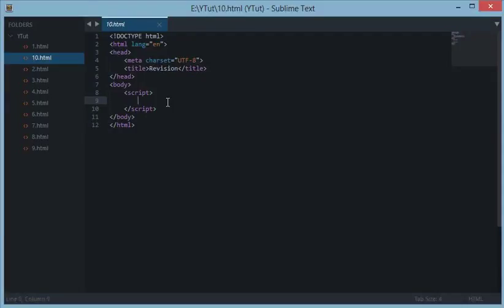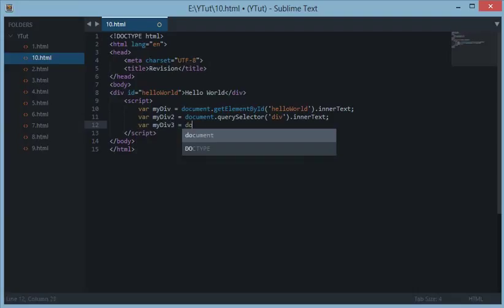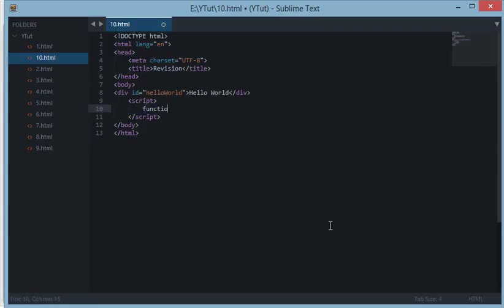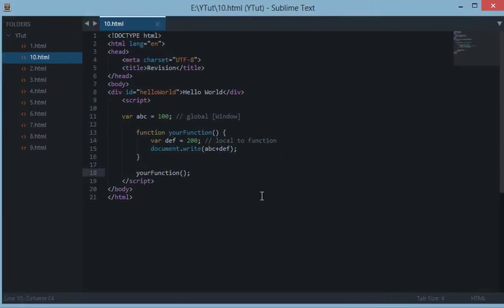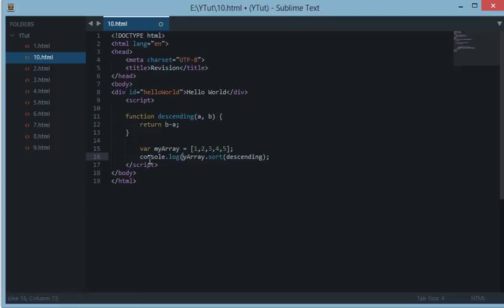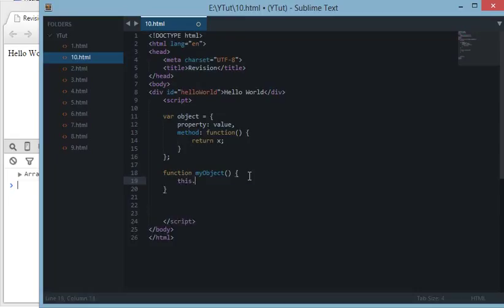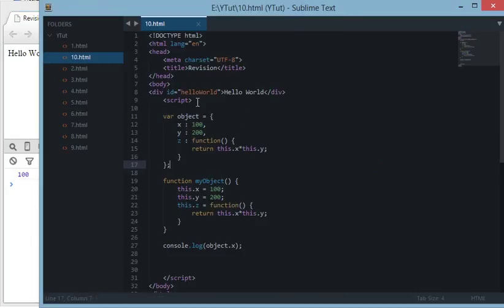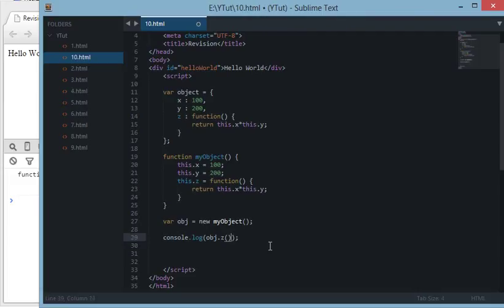Javascript Tutorial 10 Revision